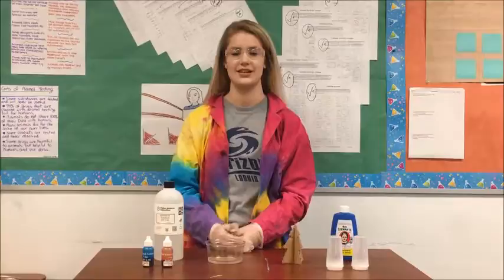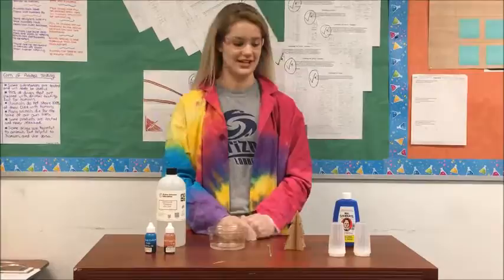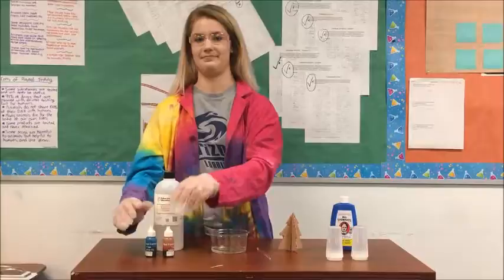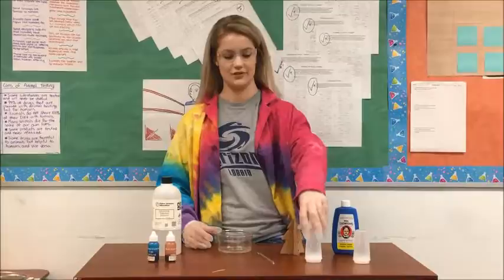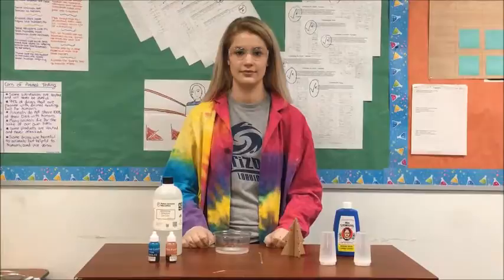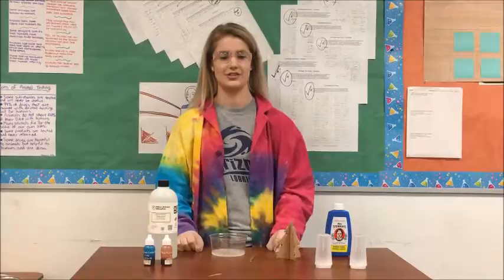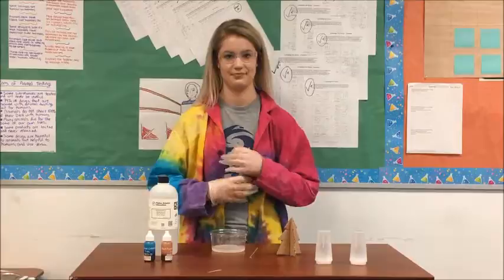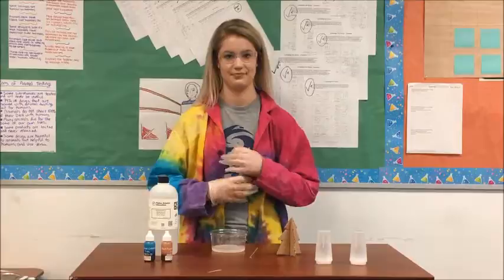Alexis Coleman - Crystal Forest - Horizon Science Academy of Lorain - 2018